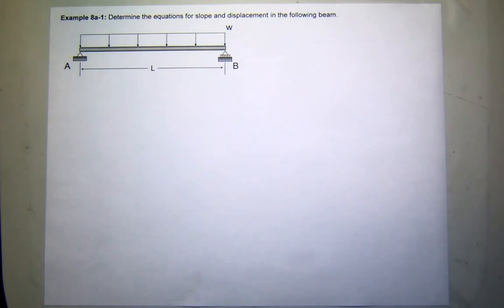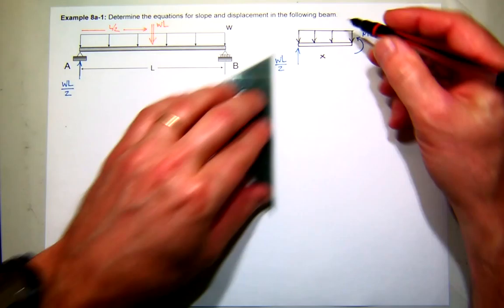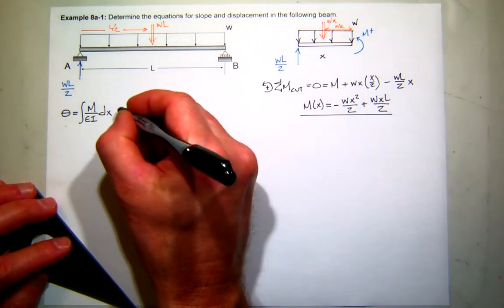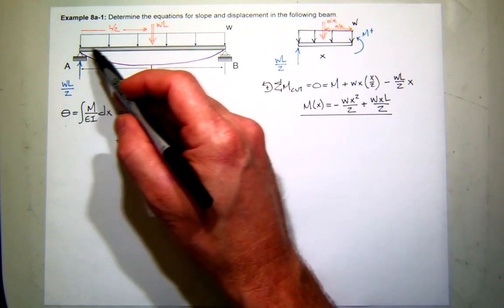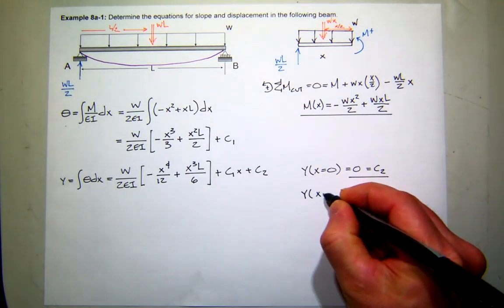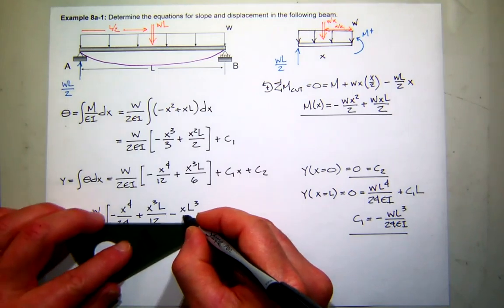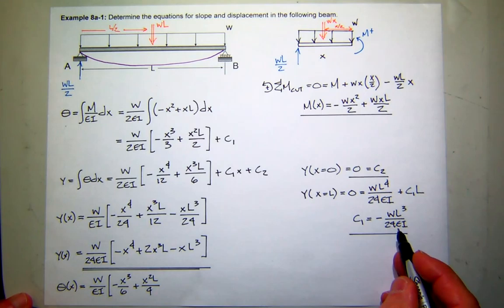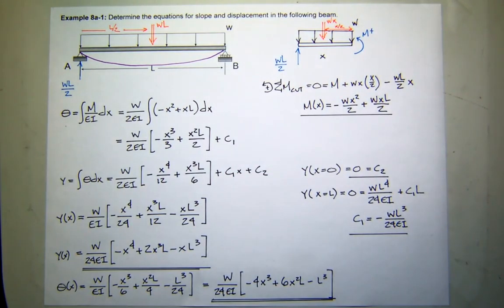Example 8a-1 s16